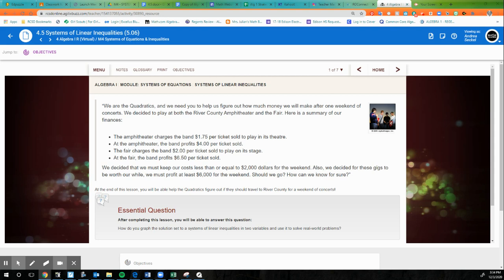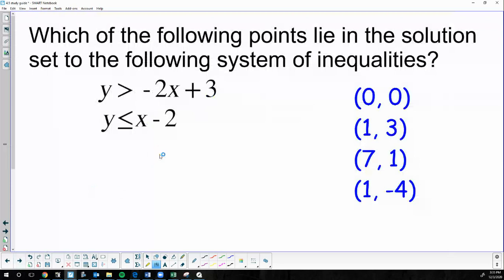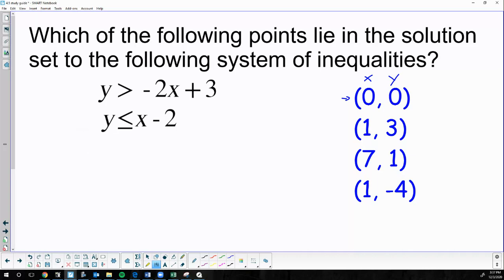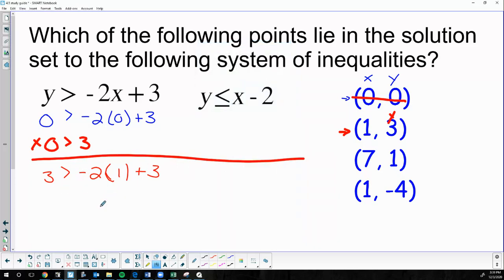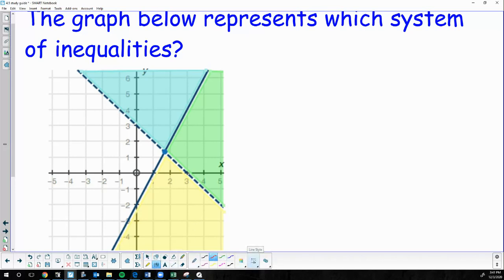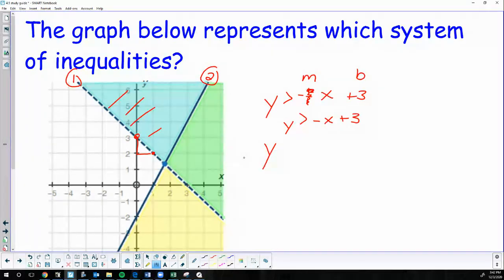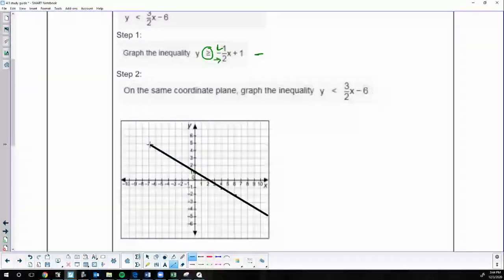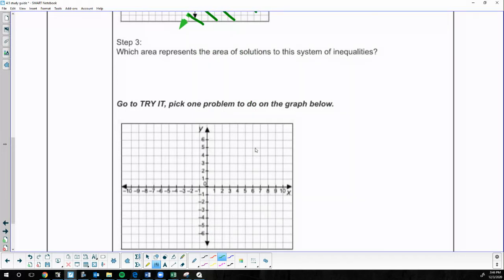eLearning 4.5 systems of linear inequalities